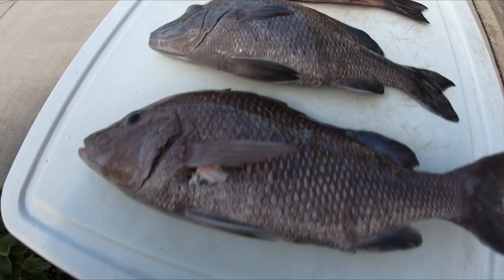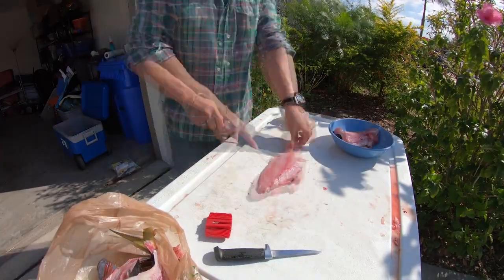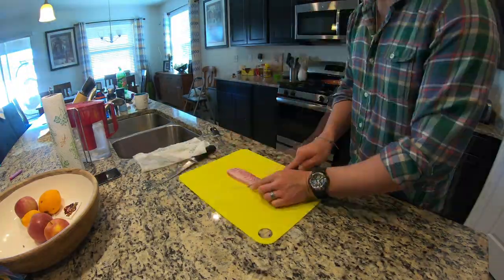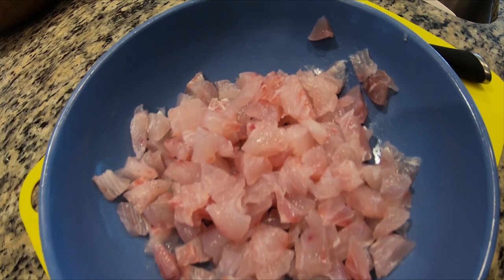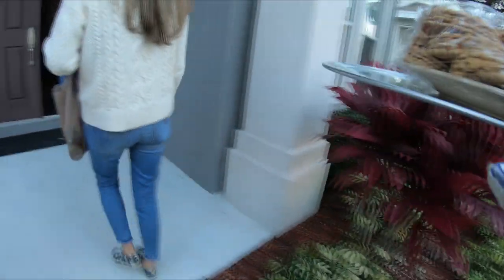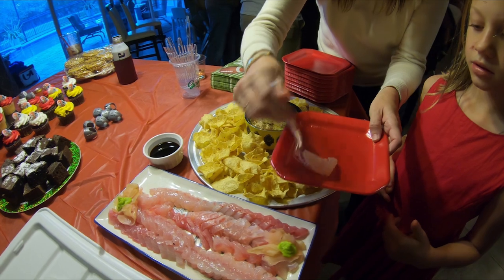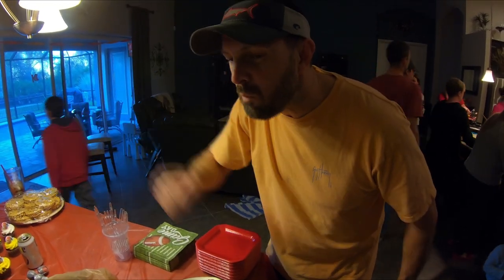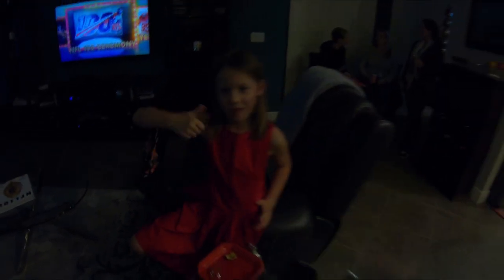Superbowl Sashimi - Catch and Cook Ep12: TT6 Florida Spearfishing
Here is a quick sashimi and poke dish I made to bring to the Superbowl LIV, 2020 party that our good friends Tom and Jami Gold put together.  The fish were a collection I took home from the Ray Odor Spearfishing Classic held the day before.
It's interesting to me what some people wouldn't even consider to classify as "good enough" for sashimi.  I am a firm believer that as long as the fish is bled properly, kept on ice and fresh, almost any fish can be used in sushi/sashimi dishes.
Also, not sure what the stigma is for shooting Grunts.  They grow to a decent size, are plentiful and have very white, very delicious meat.

I really enjoy making these videos for you guys, I hope that you enjoy them as well.  If you have any questions, or want me to try something else or are in the neighborhood and would like to be a part of one of my videos, leave a comment below.